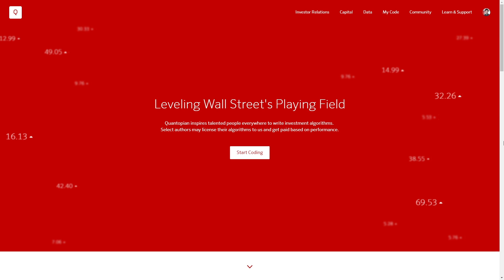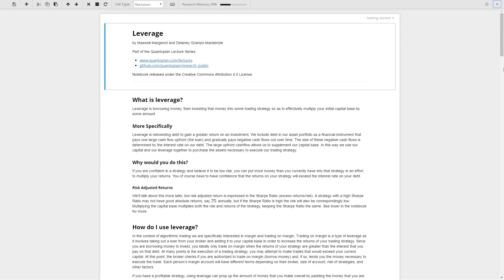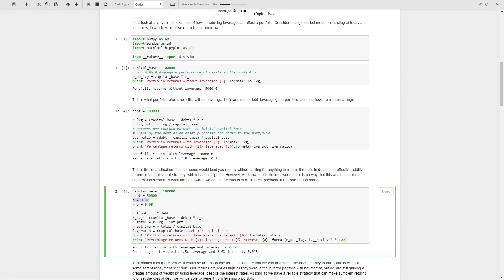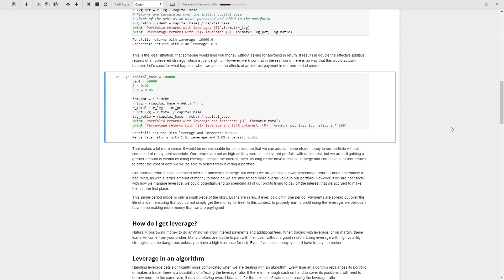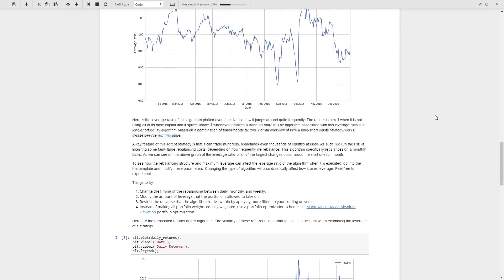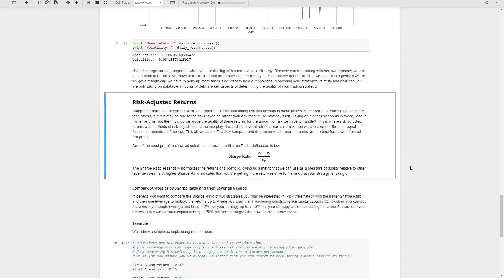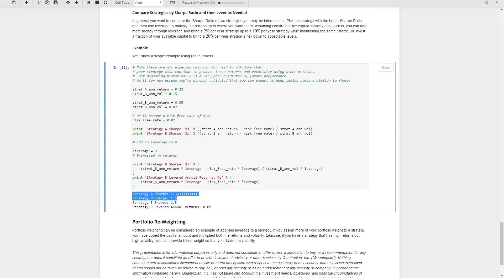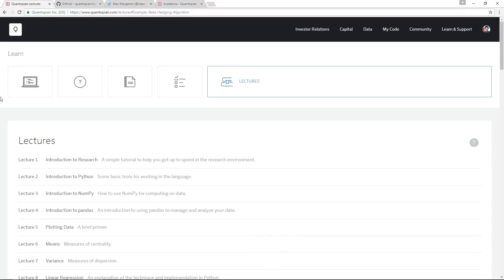Quantopian Lecture Series: Leverage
Leverage is a tool that we often use in finance and is important to take into account when constructing any trading model. The ability to take on debt to lever up returns is useful, though it comes with its own set of risks. Specifically, leverage roughly preserves the Sharpe ratio of a strategy, so it can be a way of transforming low absolute returns into higher absolute returns with the same risk ratio. In this lecture we cover the basics of what leverage means as well as provide an introduction to risk-adjusted returns.